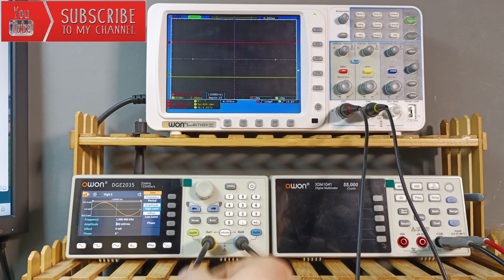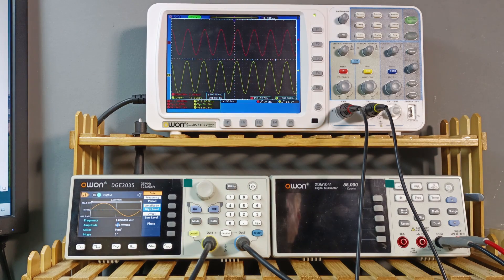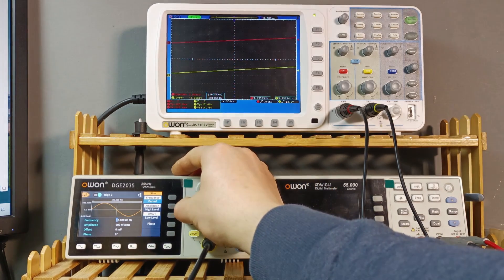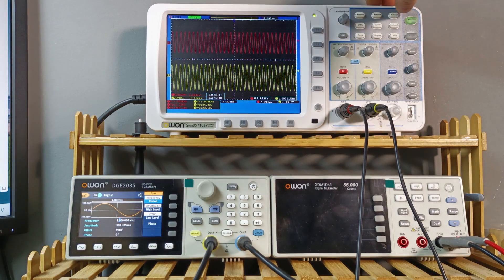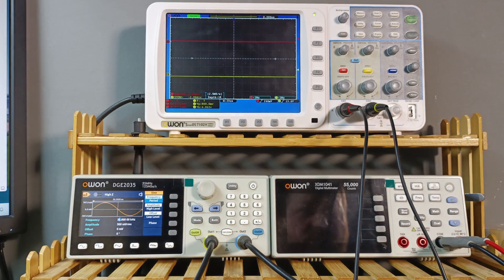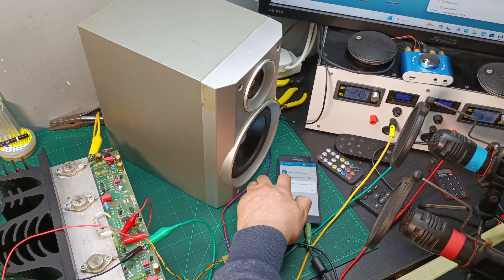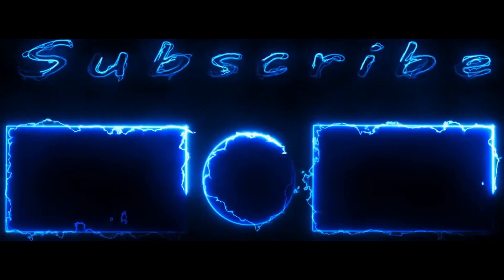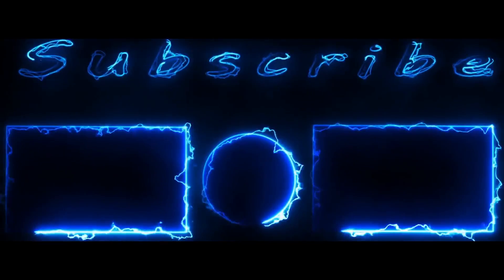Musical Fidelity Audio amplifier part 2 | power test and sound test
In this video we will see the real power of this amplifier and some sound test.
I hope you enjoy watching and if so please don't forget to give me a like leave a comment if you have any questions or just your thoughts about this amplifier and subscribe to my channel to don't miss my next videos.